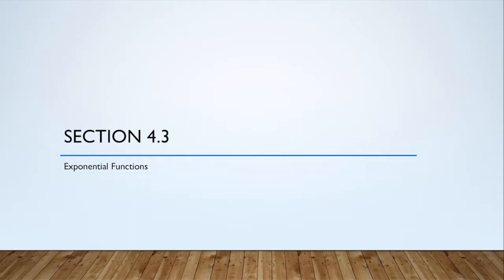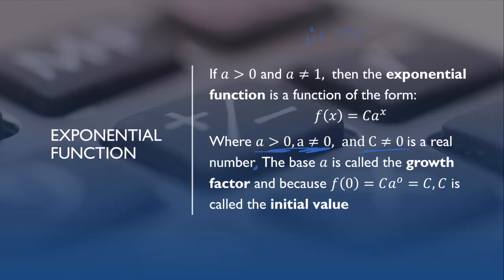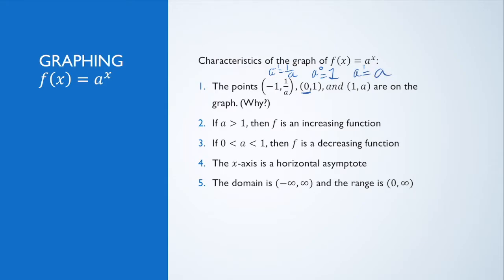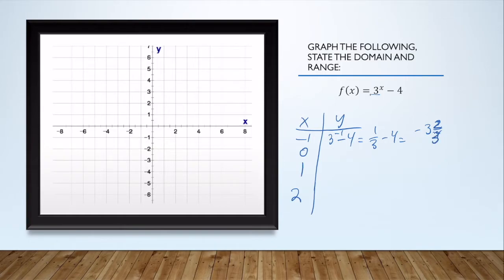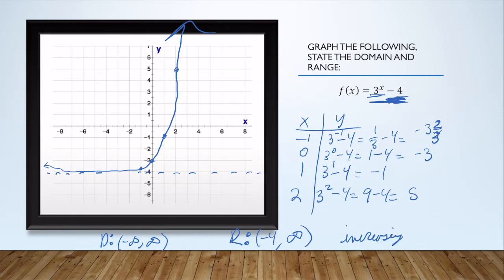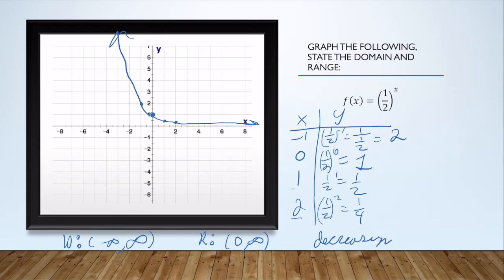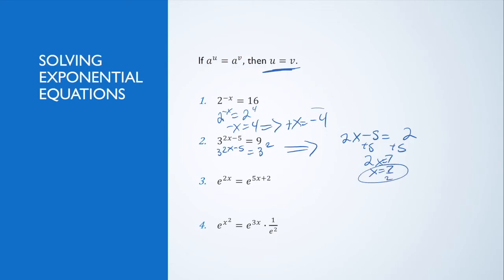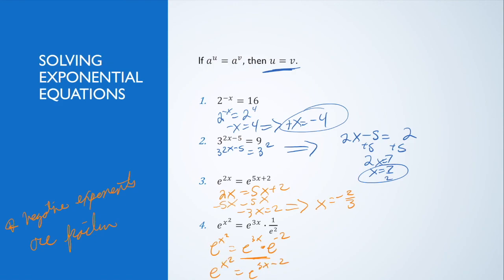MTH 1400 Section 4.3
This video covers section 4.3 for Precalculus, MTH 1400,  at Saint Louis University.